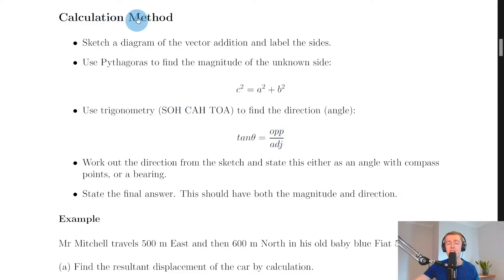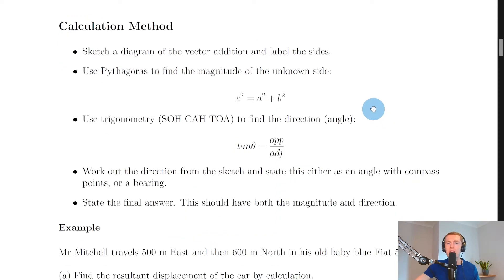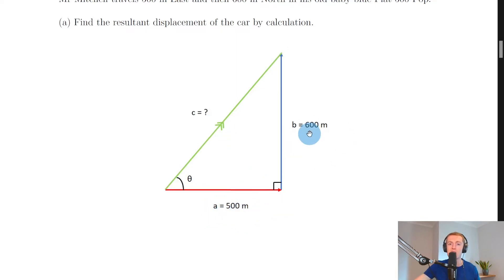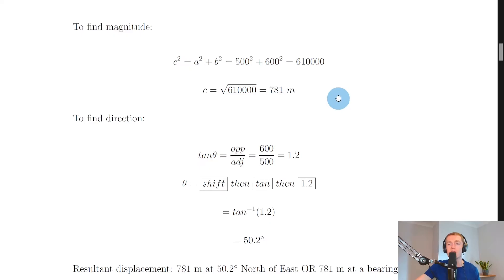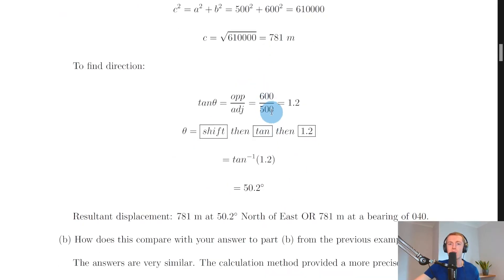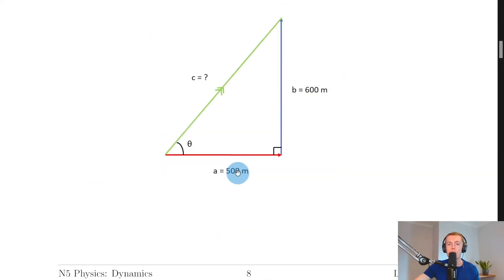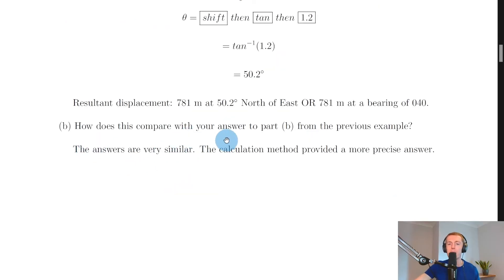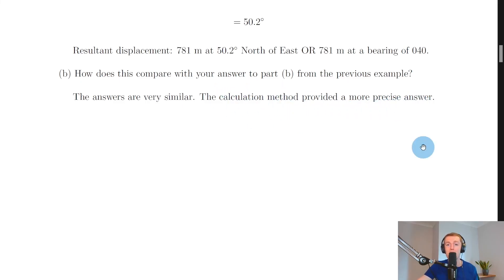National 5 Physics | Dynamics | Calculation Method (Resultant Vectors) | THEORY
A brief overview of the calculation method for calculating resultant vectors from the Dynamics topic in the National 5 Physics course. In particular, we look at the steps involved in determining the magnitude and direction of a displacement vector.